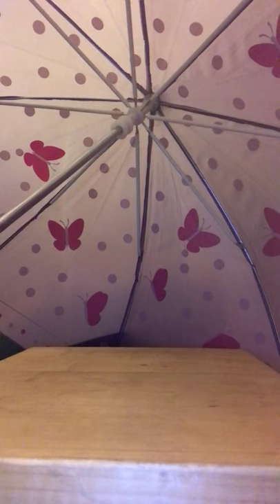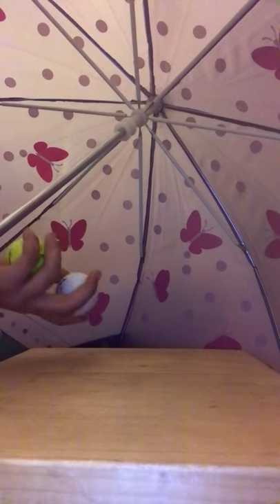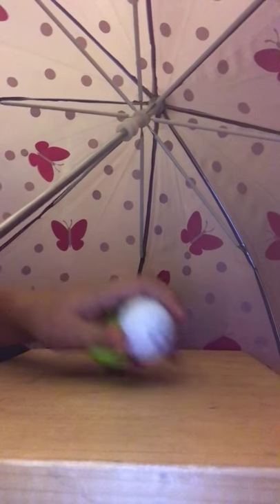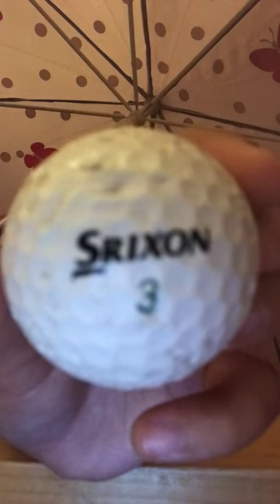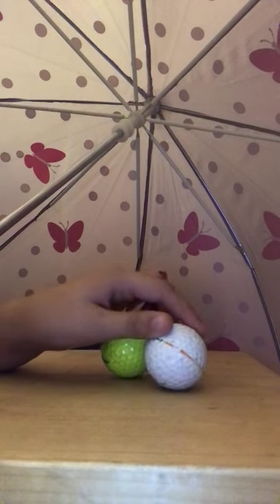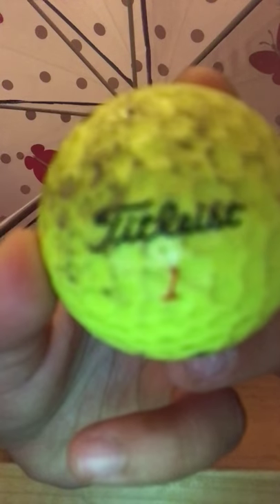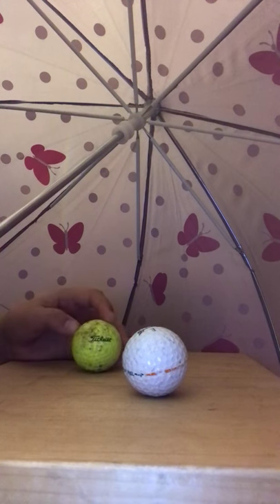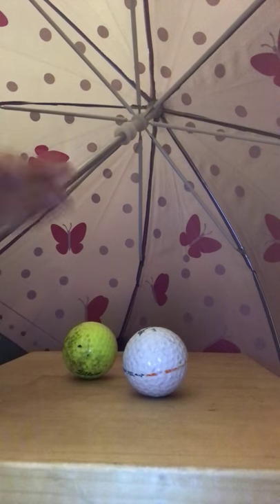Golf ball collection 2018!